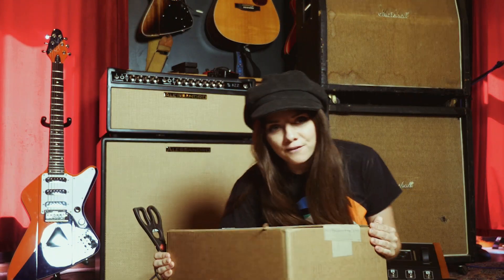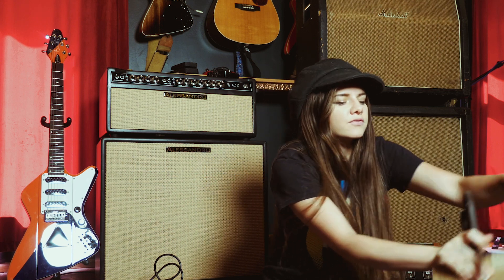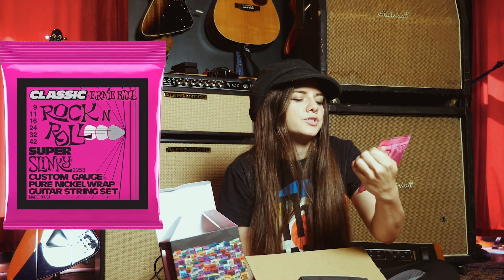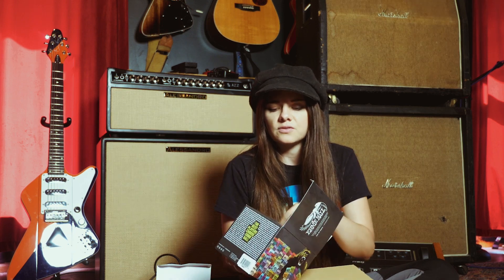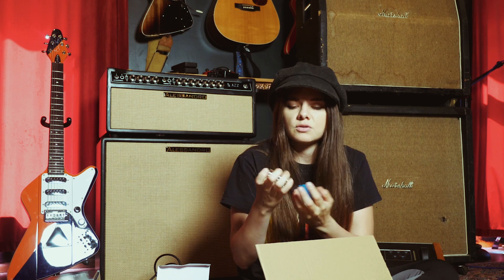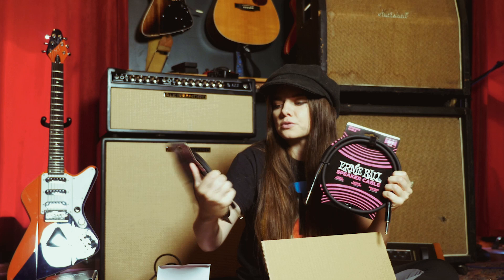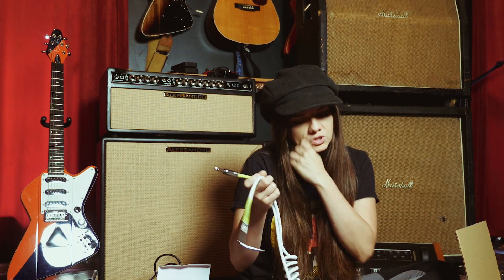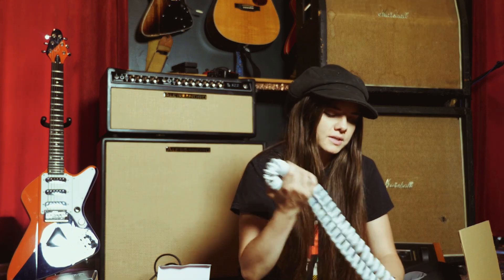Ernie Ball Unboxing - Arielle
a big thanks to Ernie Ball for the neat shthff.